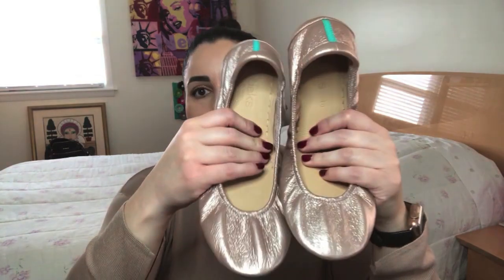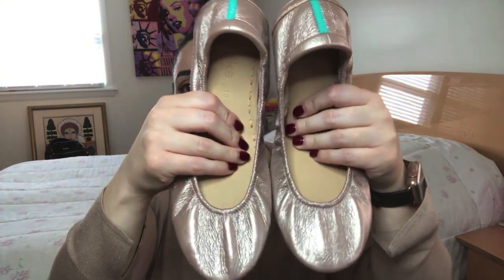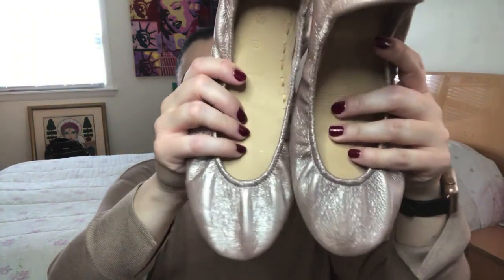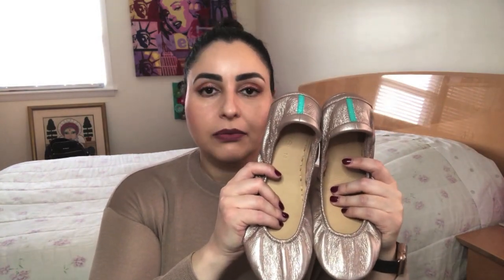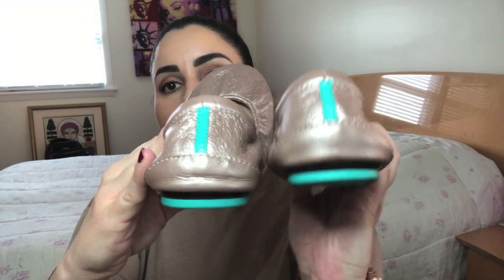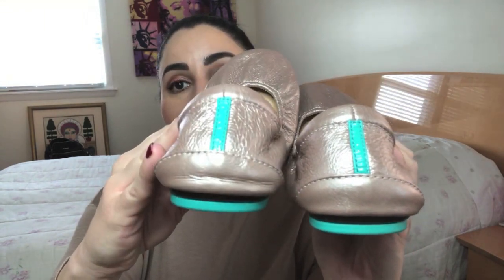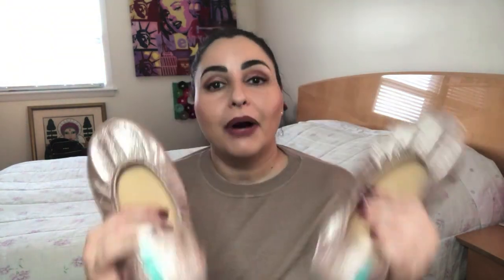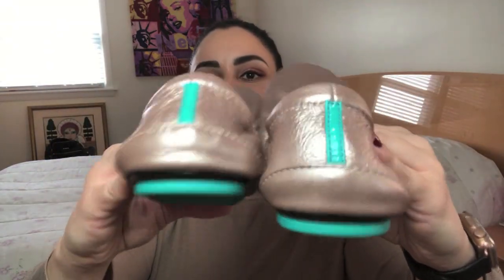Tieks Dilemma! What should I do?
Alright guys, in this week’s video I am totally coming at you with a 100% First World Problem regarding my newest pair of Tieks. They are absolutely perfect, but for one thing – and I can’t decide if that one thing will be NBD or if will get worse over time – so I am turning to you for your input. Press play, watch my Tieks Dilemma, and let know what you think I should do. And if you think this is silly, feel free to enjoy at hearty laugh at my expense lol.

Primer: Smashbox Photo Finish Primerizer, Stila One Step Correct, and Clarins Instant Poreless (for large pores)
Foundation: It Cosmetics Bye Bye Foundation in Medium
Blush: Charlotte Tilbury Cheek to Chic in Pillow Talk Intense
Lip Liner: Charlotte Tilbury Lip Cheat in Pillow Talk Medium
Lipstick: Charlotte Tilbury Matte Revolution Lipstick in Pillow Talk Medium
Eyes: Charlotte Tilbury Pillow Talk Luxury Palette of Pops
Eyeliner: Charlotte Tilbury Pillow Talk Eyeliner
Mascara: Tarte Opening Act Lash Primer, Benefit Bad Gal Bang Mascara